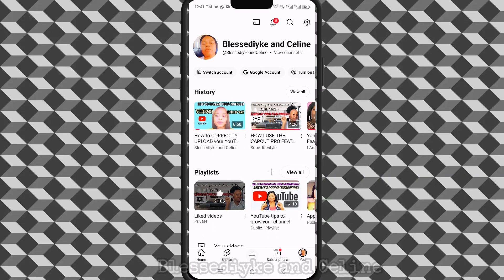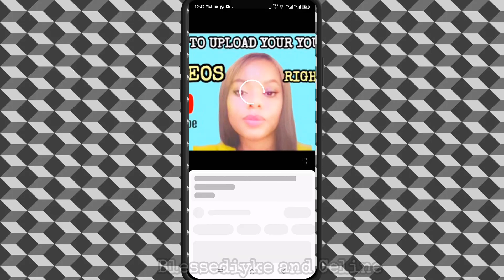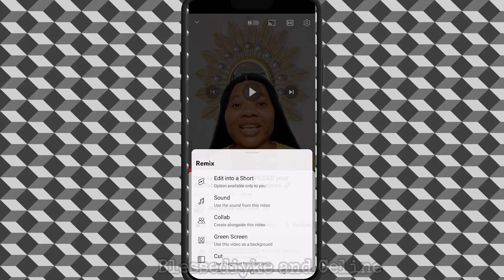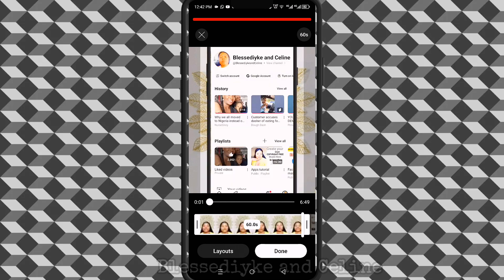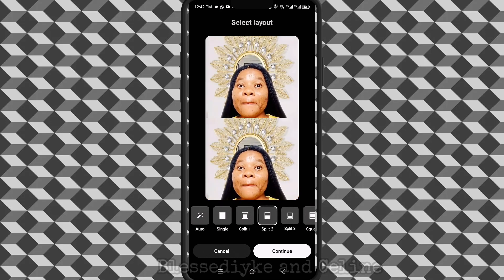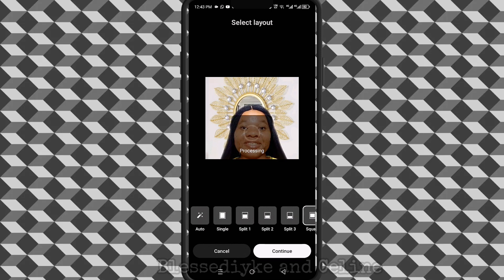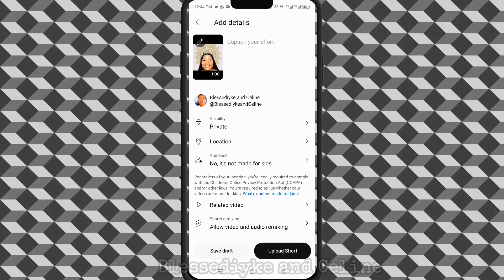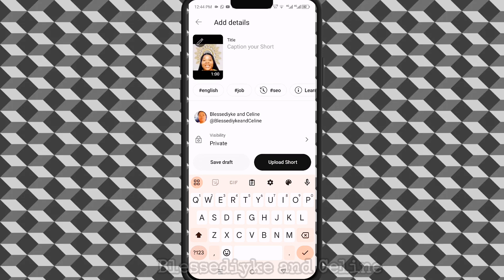How to post your videos to get massive VIEWS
Learn how to post your shorts like a pro and take your content to the next level! In this video, we'll be sharing expert tips and tricks to help you optimize your shorts for maximum engagement and views. From captioning and tagging to thumbnail creation and more, we've got you covered. Whether you're a beginner or a seasoned creator, this video is perfect for anyone looking to improve their shorts game. So what are you waiting for? Watch now and start posting like a pro!

This videos may be of help to you on your YouTube channel .

How to add End screen on YouTube videos

How to get more views and engagement on your YouTube videos

How to CORRECTLY upload your videos on YouTube channel for more views and engagement